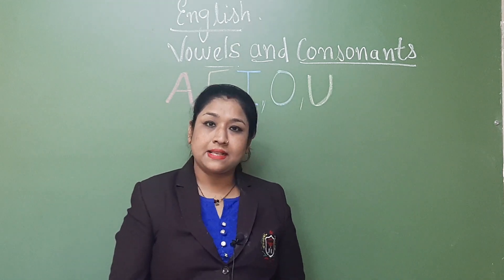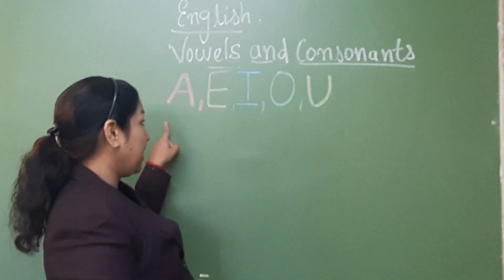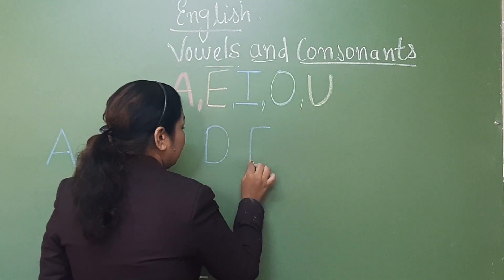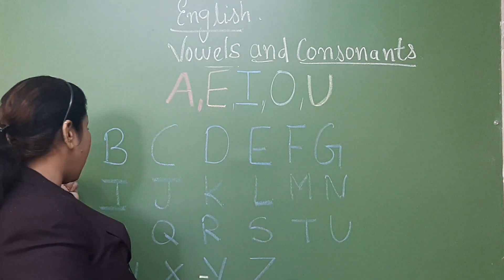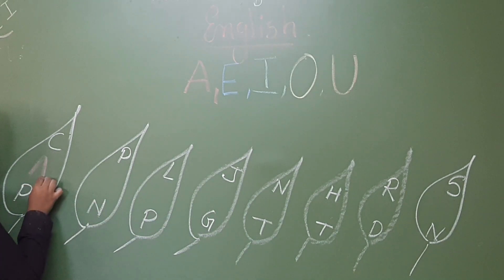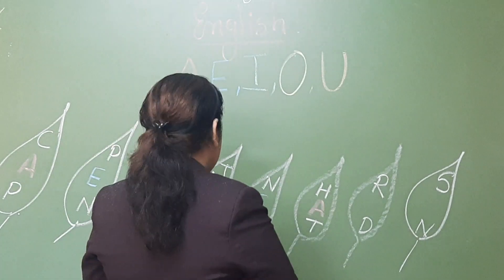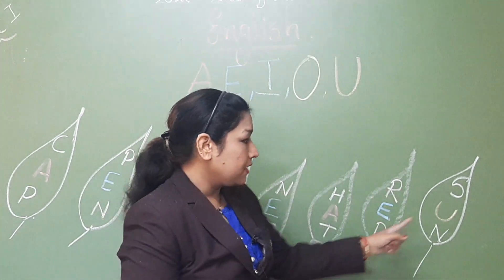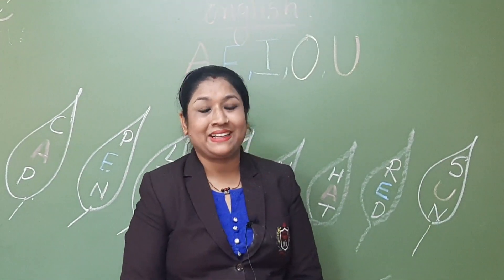1st English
English Grammar